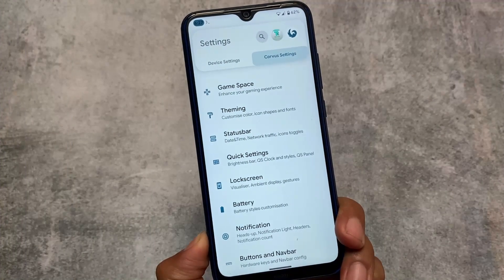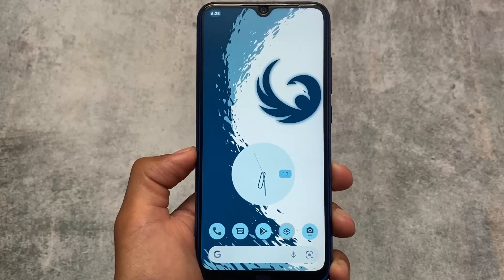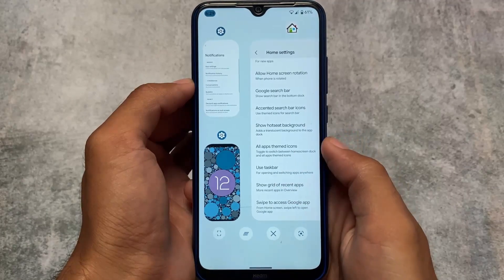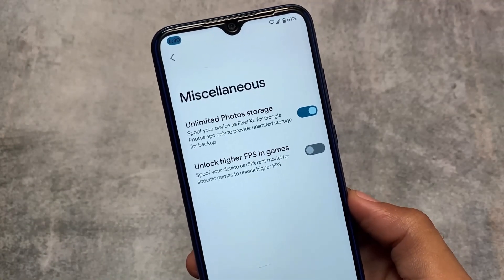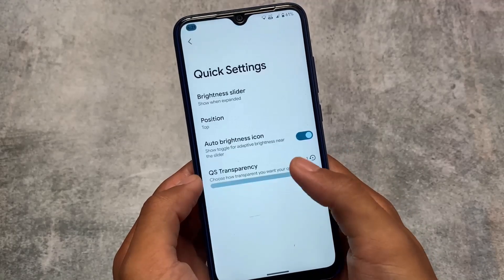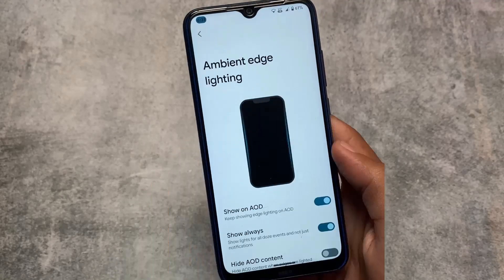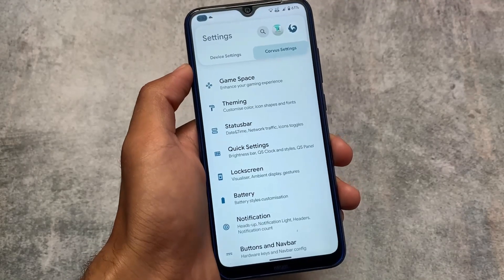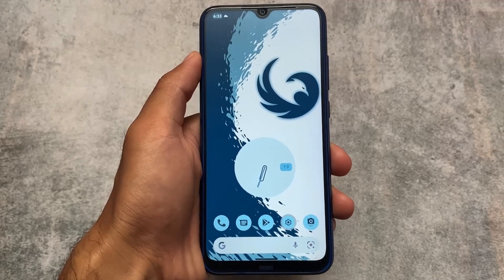Corvus OS - Android 12.1/12L | My Favourite Features here !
Hey guys, What's Up? Everything is good I Hope. In this video, I'm gonna show you " Corvus OS - Android 12.1/12L | My Favourite Features here ! ". Make Sure to watch this video till the end to understand everything.

[2 New Huge WhatsApp Updates]
[OnePlus Nord 2T 5G Leaked]